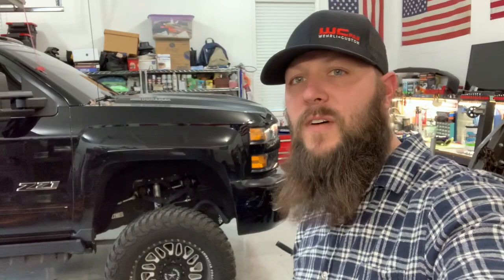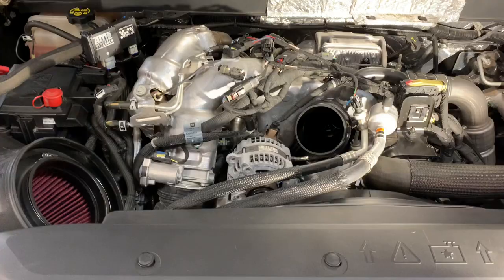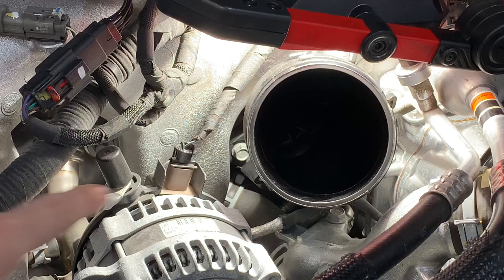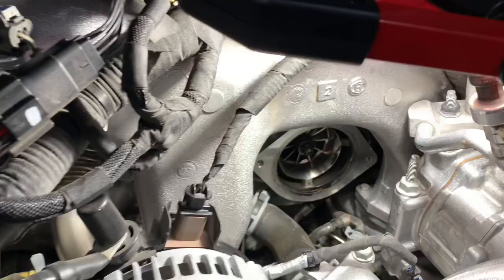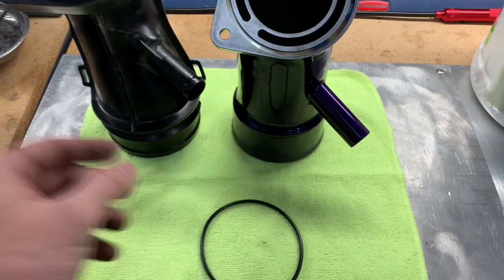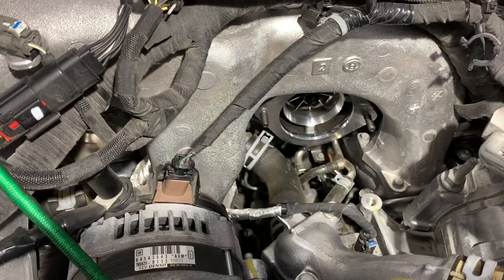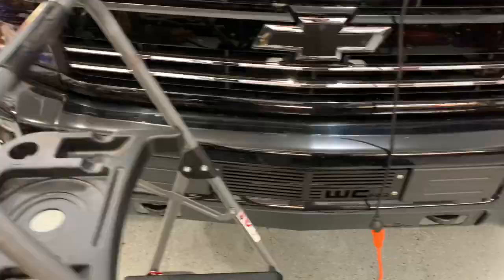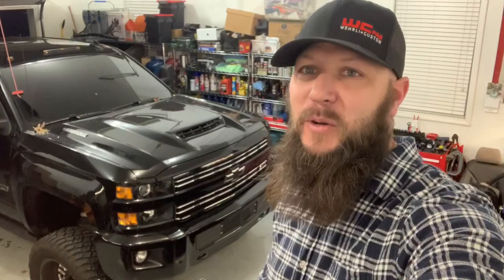Wehrli Fab 3.5 Inch Intake Horn install! 2017-2019 2500/3500 Duramax L5P!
This is a full install of the Wehrli Fab 3.5 inch high flow intake horn for the L5P Duramax! I am not a professional. Attempt this at your own risk! If I can be of assistance, please ask. More L5P content to come very soon!